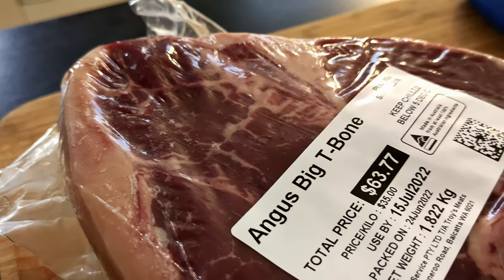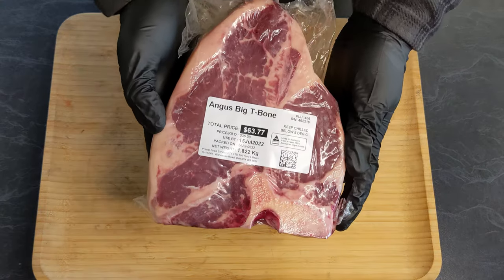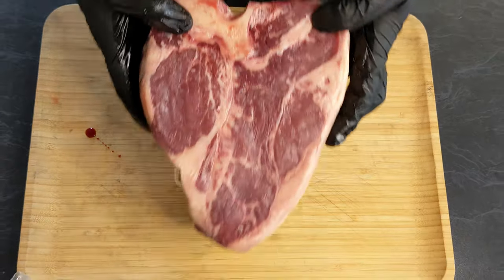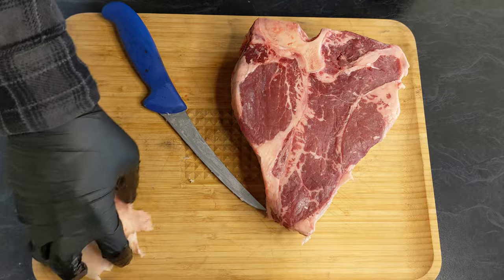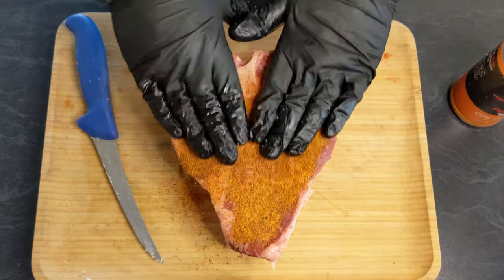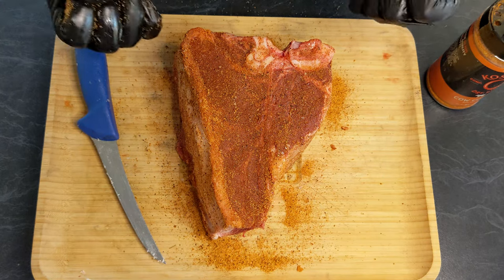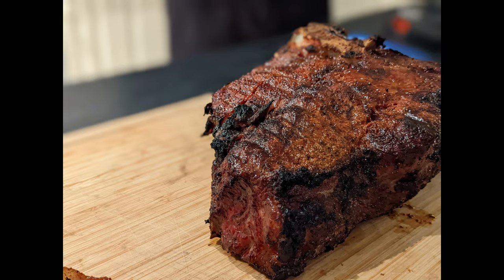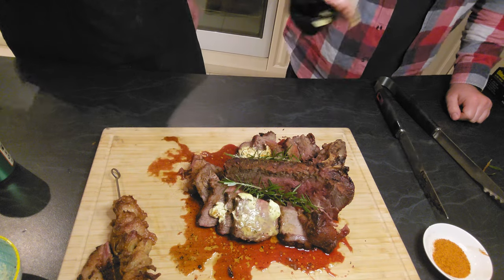We tackle a CRAZY BIG STEAK (find out HOW)!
Do you like steak? Do you like your steaks big, thicc and juicy? Then this is the video for you! Join us at Smoke & Dagger as we tackle a T-Bone bigger than Toms head (that's pretty big!)

STEP 1: MEAT PREP
- Grab a nice sharp knife and remove any of the excess external fat
- Grab the trimmed excess fat, place through a skewer and set aside
- Apply your choice of rub to all sides of the steak
- Leave the steak to sweat for approximately 20 minutes

STEP 2: BBQ
- Get your smoker to approximately 120C (250F)
- Place your steak in the smoker ensuring that it is not exposed to any direct heat
- Place the fat trimmings on top of the steak allowing it to render over time and flavours to be unleashed onto your steak
- Leave for approximately 2 hours, or until the internal temperature reaches 50C (122F)
- Place steak on chopping board while preparing for step 3

STEP 3: SEARING
- Get your smoker as hot as possible
- Place the steak on the grill and let the flames lick each side until desired appearance is reached
- Optionally do all the fancy plating like adding garlic butter and rosemary

SCORECARD:
Angus
Taste: 4.8/5
Look: 5/5

Tom
Taste: 4.7/5
Look: 5/5

X-Factor: 4/5

Chapters:
0:00 Intro
0:38 Meat Prep
3:01 Indirect Heat
4:14 Direct Heat
4:56 Plate and Eat!
6:11 Scoring and Outro

* Shot on a Pixel 5 with the help of our fantastic support crew!